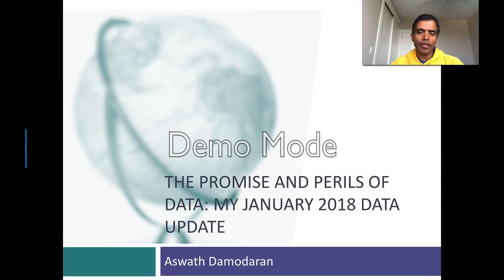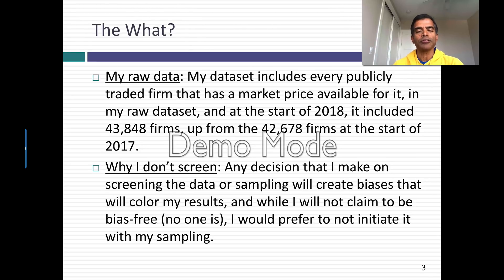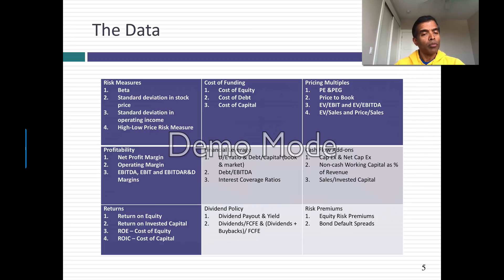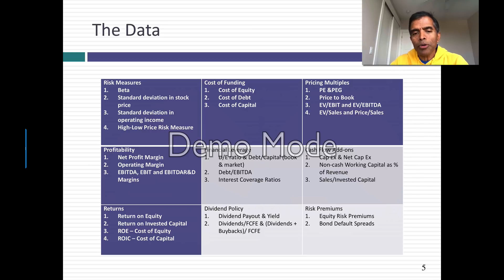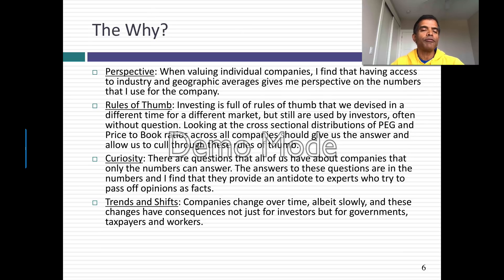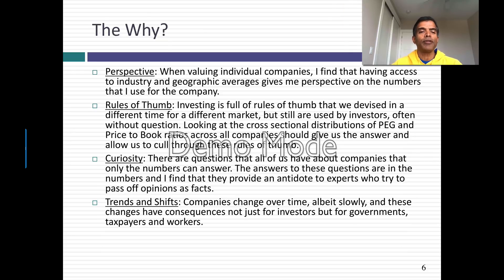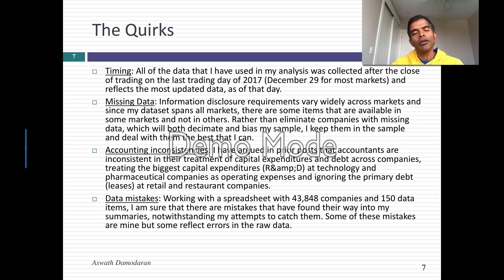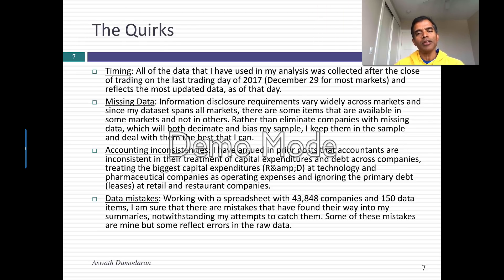Data Update 1 for 2018: The Numbers don't lie, or do they?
I collect raw data (accounting & market) for all publicly traded companies at the start of every year and summarize it on my web site. This is the first of a series of posts about the information in that data.